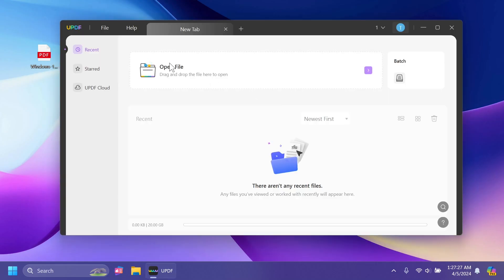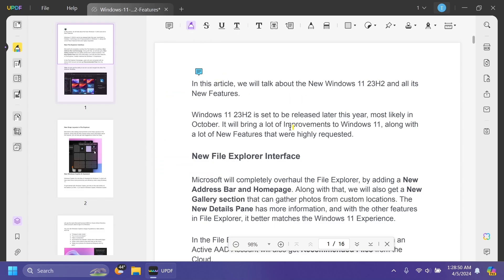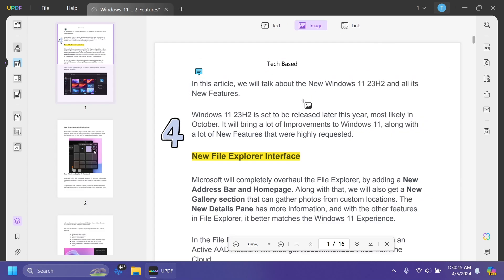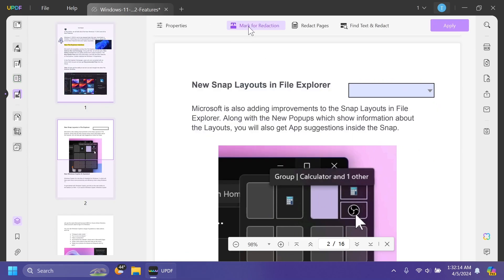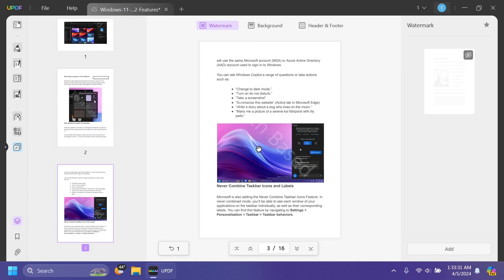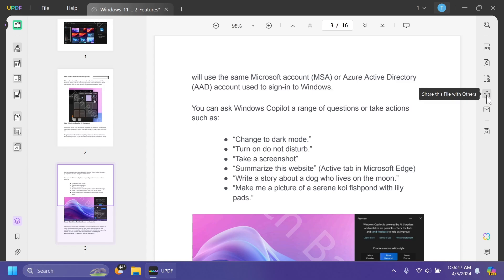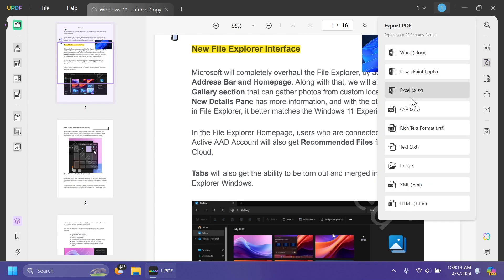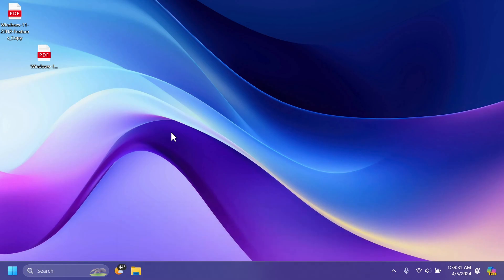Best PDF Editor for Windows 11 24H2 - UPDF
Best PDF Editor for Windows 11 24H2